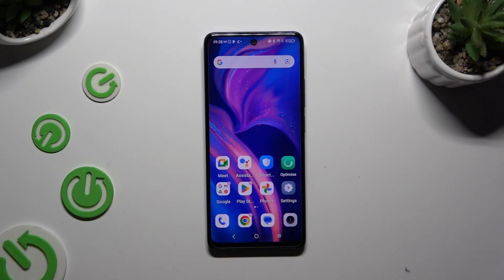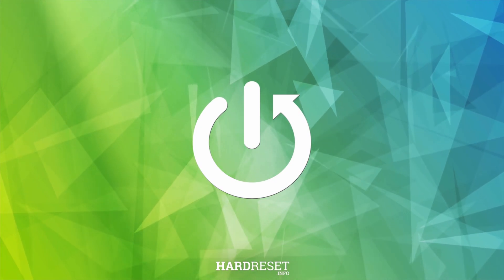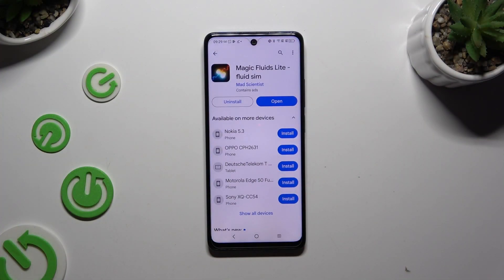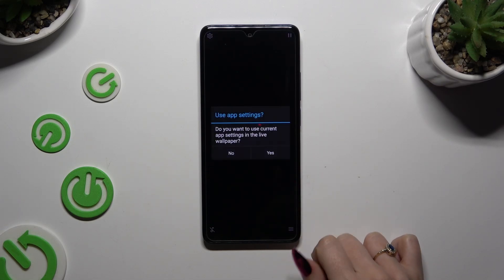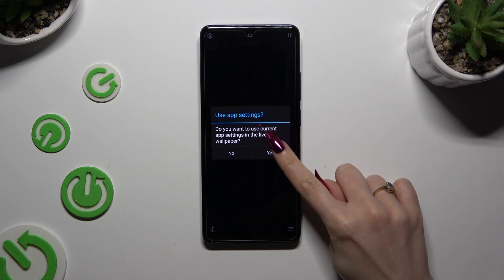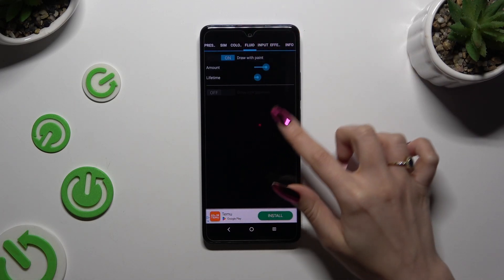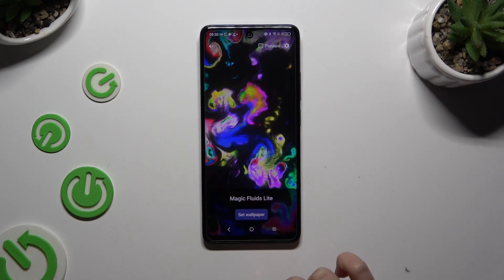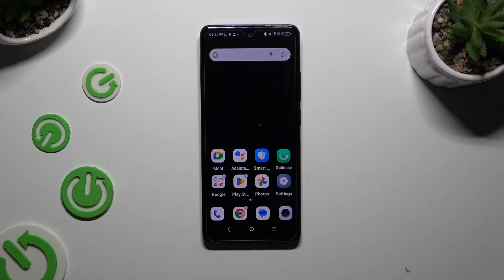How to Download and Apply Live Wallpaper on TCL 50 SE | Magic Fluids Free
Find out more:
Discover how to enhance the visual appeal of your TCL 50 SE smartphone by downloading and applying the Magic Fluids Free live wallpaper. This tutorial provides easy-to-follow steps on installing and setting up dynamic, fluid-based live wallpapers to personalize your device's home screen.

How do I download and install Magic Fluids Free live wallpaper on my TCL 50 SE smartphone?
Can I customize the settings and colors of the Magic Fluids Free live wallpaper on the TCL 50 SE?
What are the benefits of using live wallpapers like Magic Fluids Free on the TCL 50 SE?
Will using live wallpapers affect the performance or battery life of my TCL 50 SE smartphone?
How do I remove or change the Magic Fluids Free live wallpaper on the TCL 50 SE if I no longer want it?